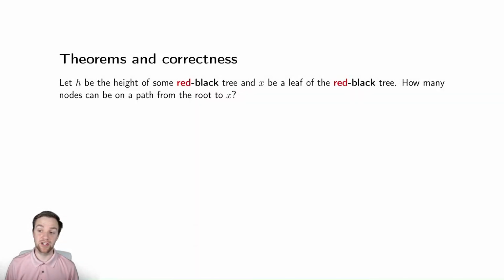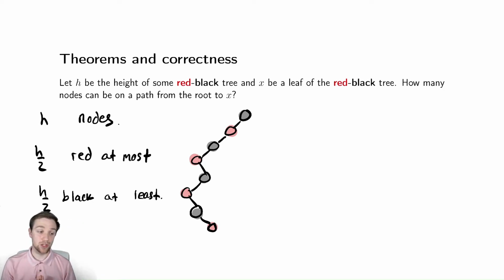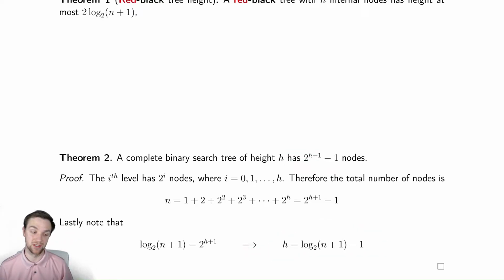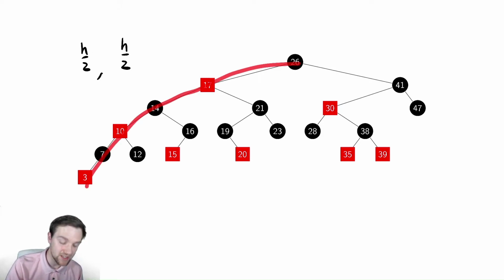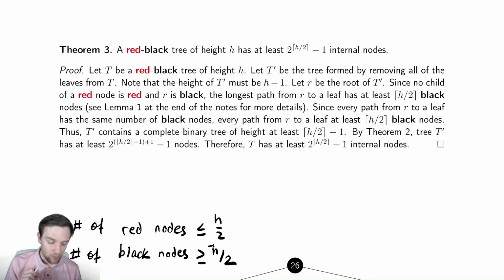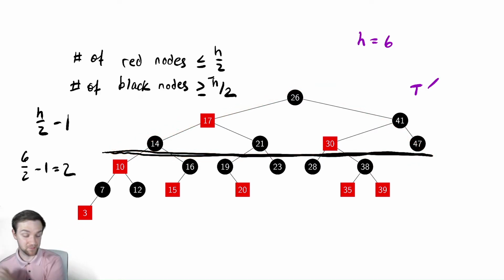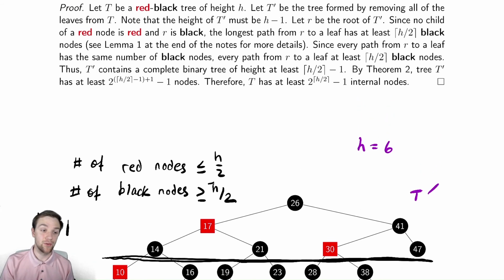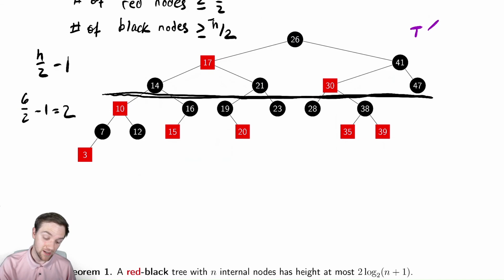Red Black Trees 2 - Proofs and Theorems About Their Height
In this video we derive a bound on the height of red-black trees and prove the correctness of that bound on the height.